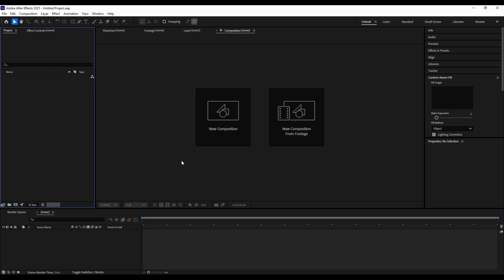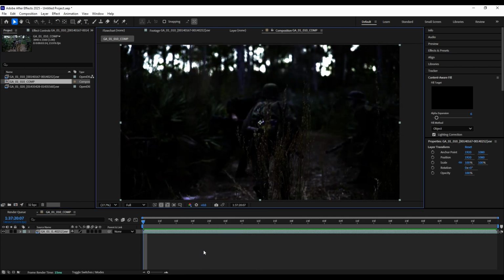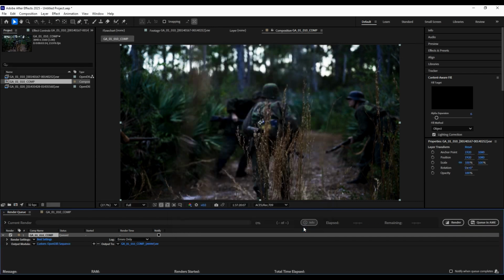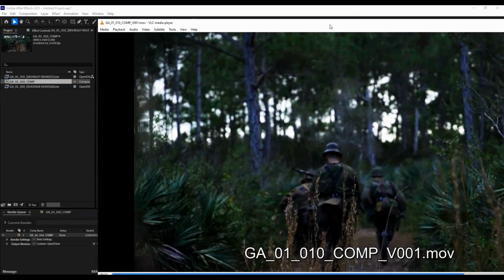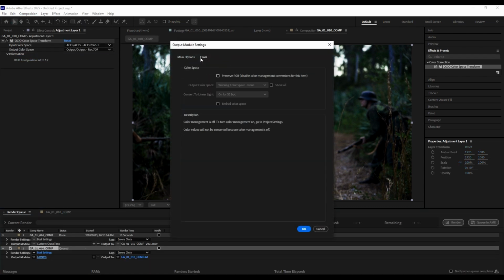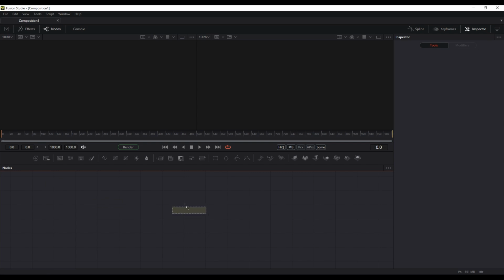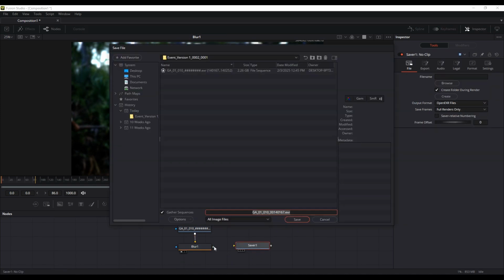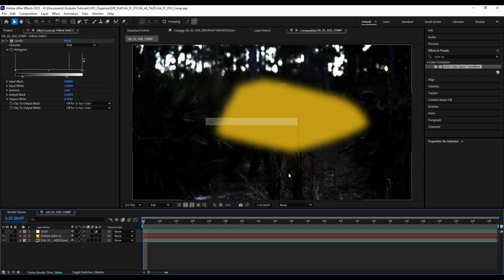How to Color Manage Your VFX Project - Professional VFX Workflow Pt. 3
Let's talk about how to color manage your VFX project. The same workflow used by the biggest blockbusters!

In this tutorial you'll learn how to take your VFX pull from editorial and set up your project color management so that everything looks and behaves as expected when you send your shots back to the editor.